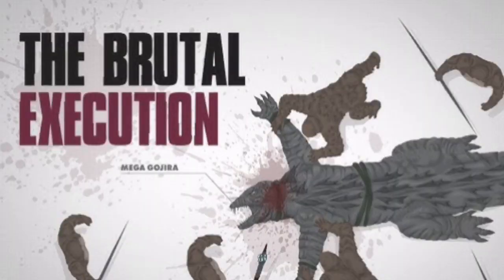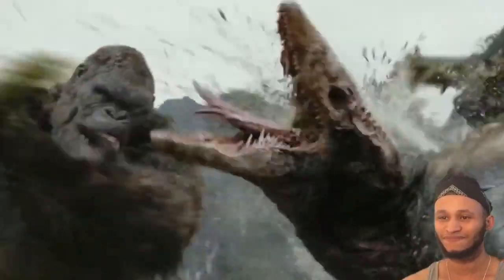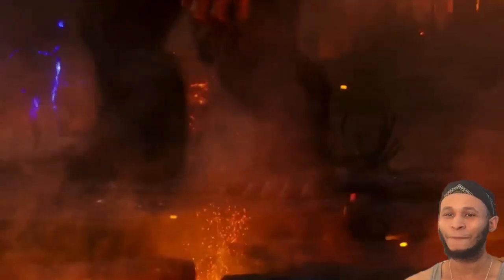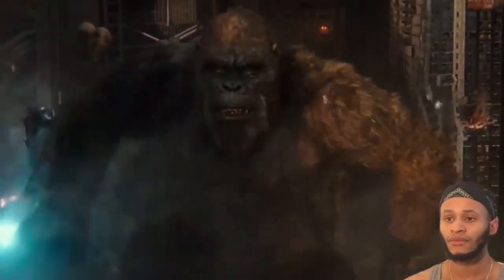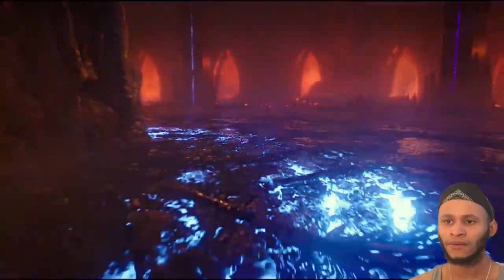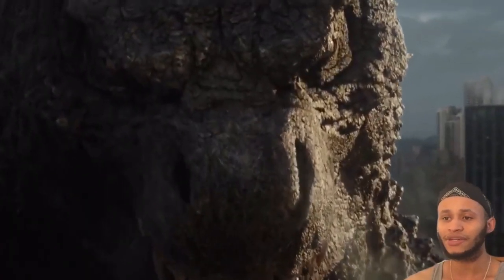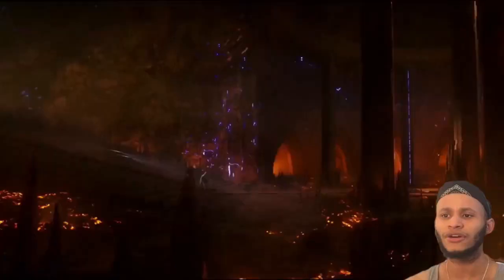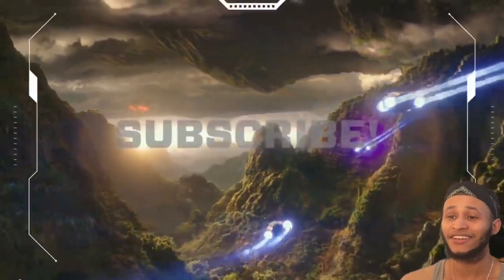How This Godzilla Got Brutally Executed - REACTION!!!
Here's my reaction to how this Godzilla getting brutally executed, which is made by Goji Center!